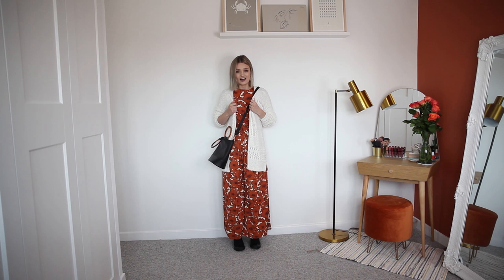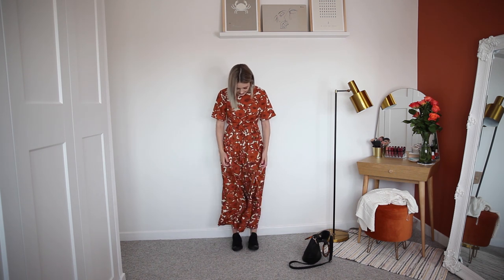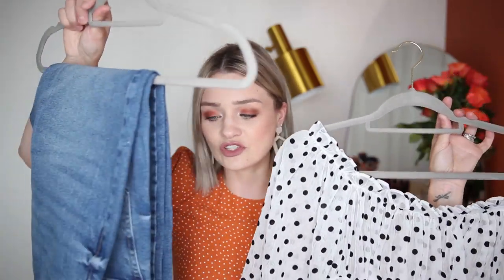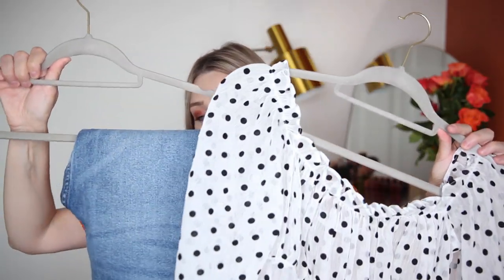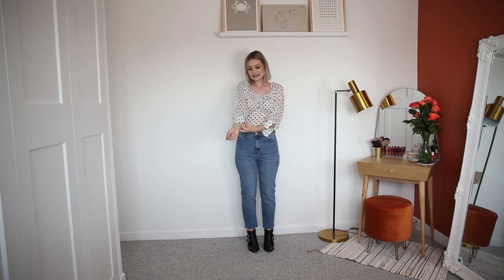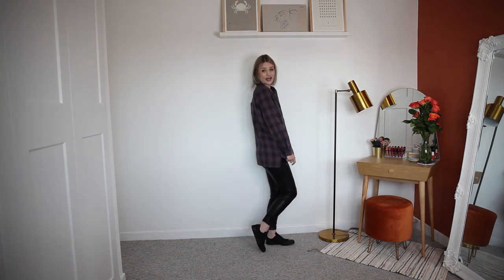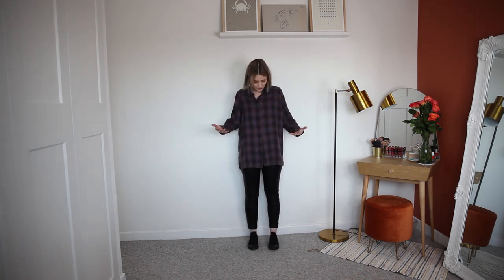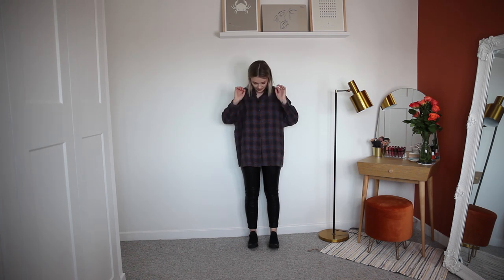AUTUMN OUTFIT HAUL & TRY ON | Laura Bradshaw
Hey guys.. today we're getting AUTUMNAL! I'm showing you a haul of some Autumn outfits and of course we'll try them on together too!

Of course I've popped all links to everything I mentioned below.
Let me know if you have any video requests below and as always, thanks so much for tuning in.

I am a size UK 10 top & bottom, size UK 4 shoe and roughly 5'6" tall. Please be reminded that you never have to buy everything I mention or feel that you should be shopping as often - this is my job and I love showing you new in pieces.

Some of the above items were PR gifts.

*Some items in my videos are sometimes gifted to me by PR's. I would never post about an item unless I would recommend it to a friend, so you can be sure to have my full honest opinion. All links are marked above.